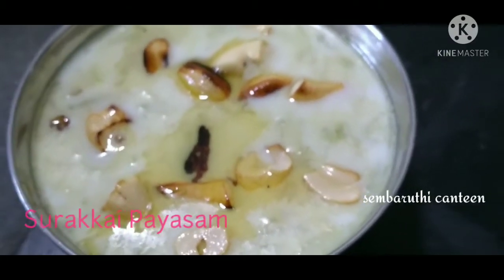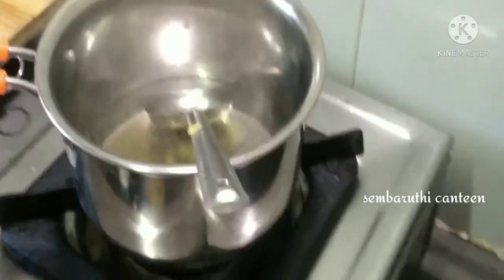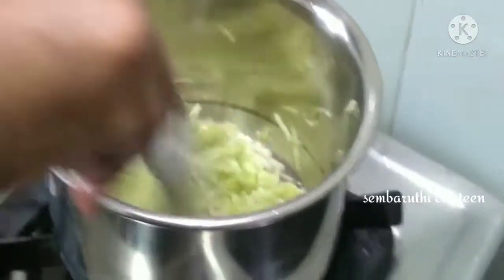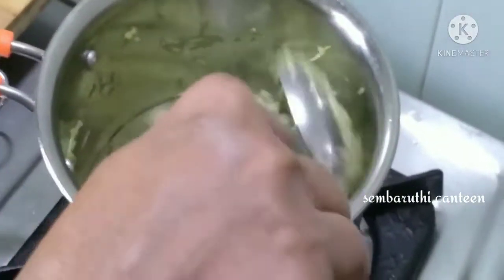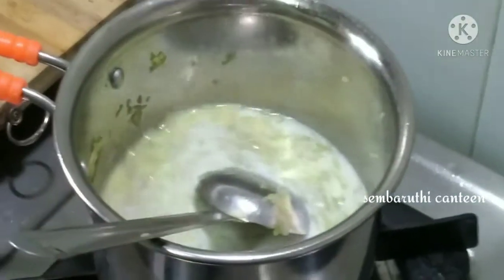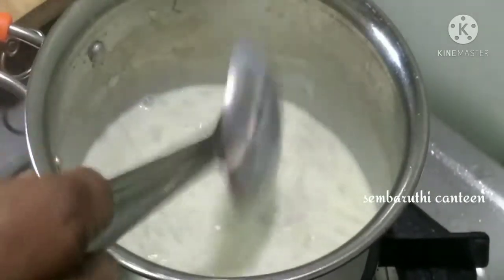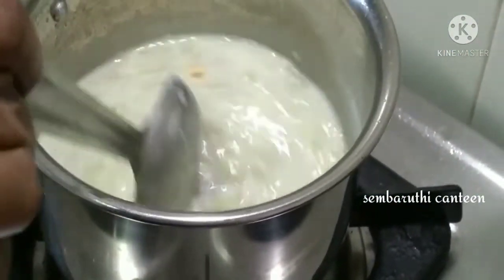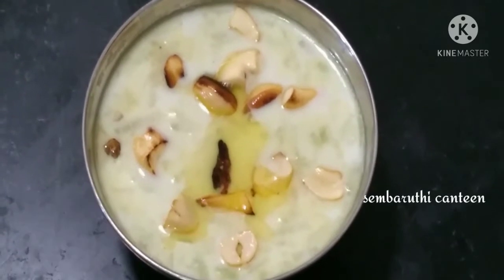Surakkai Payasam| Bottle gourd Payasam| sweets recipe |in tamil| sembaruthi canteen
Ingredients:
▪︎surakkai -1cup
▪︎Milk-2+1/2cup
▪︎Sugar - 1/4cup
▪︎Dry grapes - 6 to 7
▪︎Cashew - 10nos
▪︎Ghee - 2TBS
# surakkaipayasam
# payasam
# bottle gourd payasam
# sweet recipe
# recipe in tamil